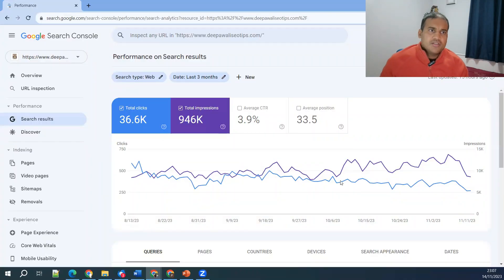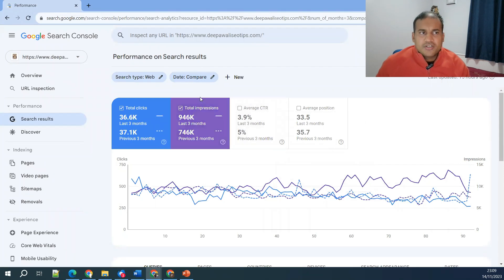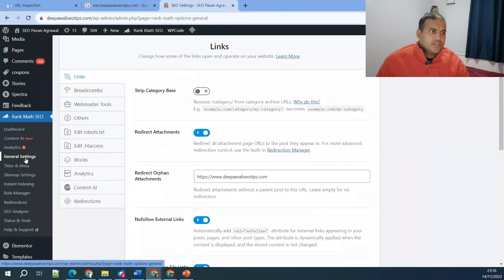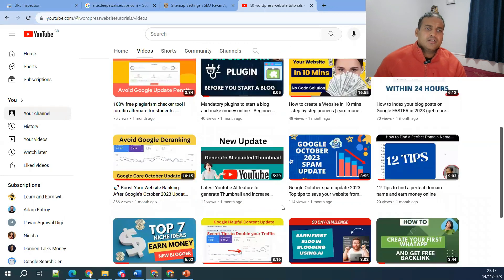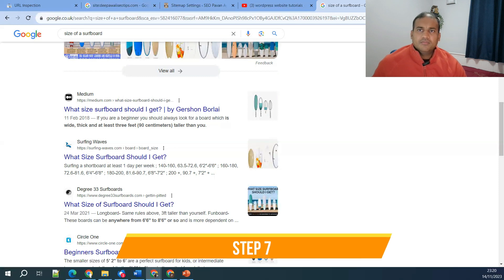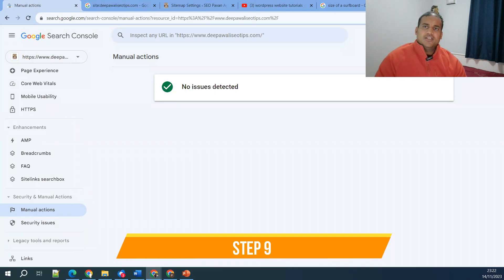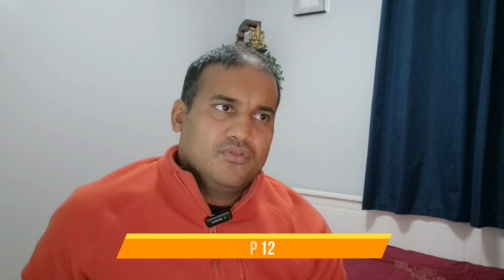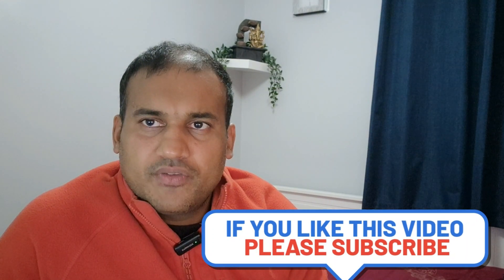13 step process to increase your search ranking | Use Google search console as a SEO guide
In this video, I am sharing 13 step process to improve your search ranking . Google search Console is a free and a very powerful tool to get lot of information for your website and increase the search ranking of your website.

Best tip to increase website traffic after google update!